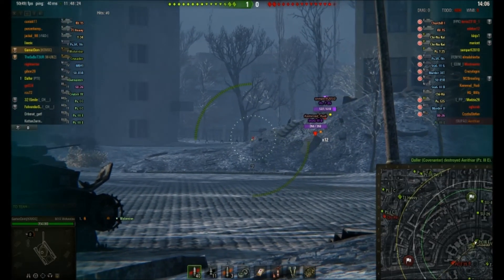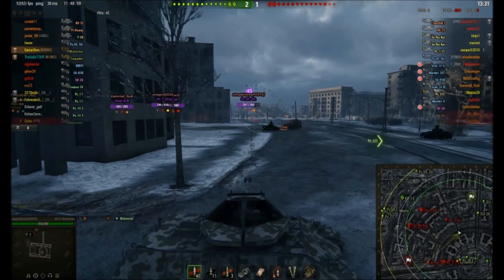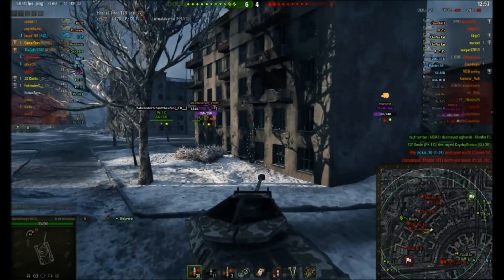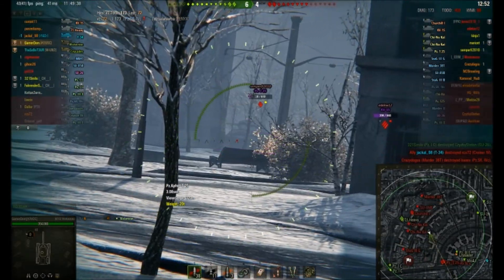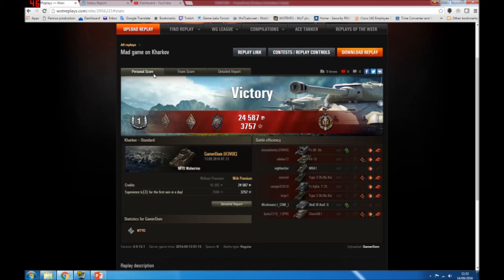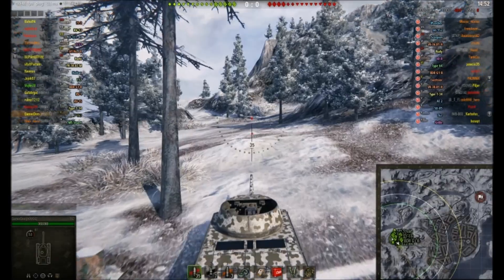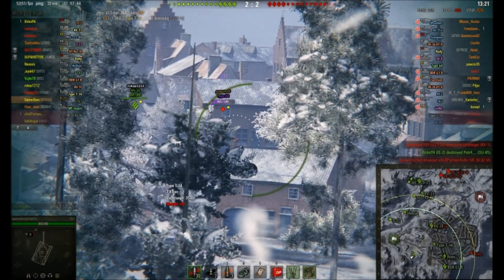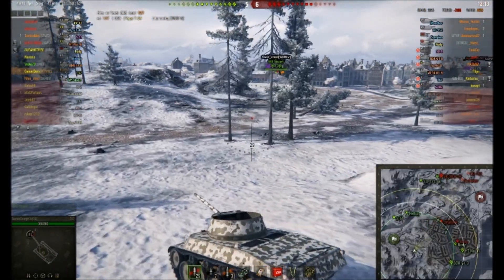WOT: How I play....Small on stature, big on carry Wolverine and T67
For me the tier 5 TDs are something of a sweet spot. When they are top tier they can be devastating, and even when bottom tier, usually their gun is competitive against tier 7 tanks.

Two of my favourites are on the US turreted TD line, the Wolverine and the T67.

Both have fast firing and pretty punchy guns, and are pretty stealthy. The T67 obviously has the speed but even less armour.

I used the Webiums Mod Pack in my games - if you are interested you can check it out